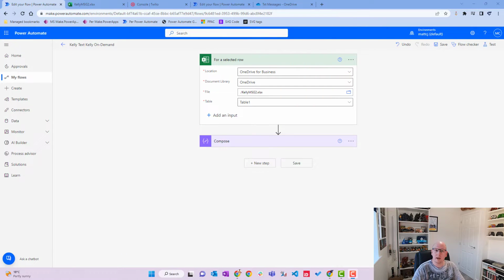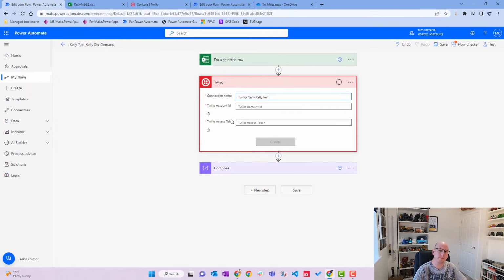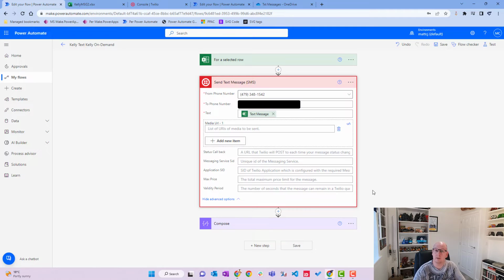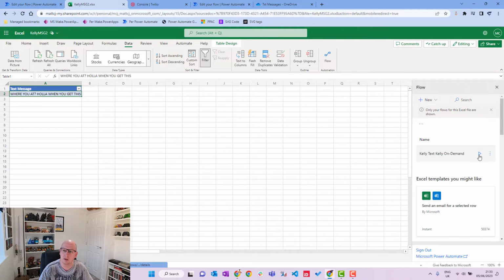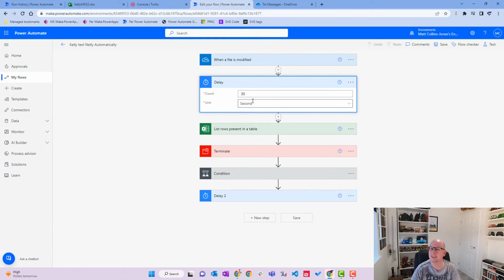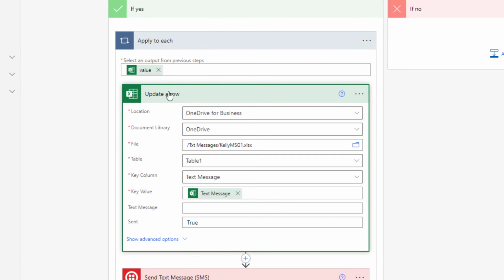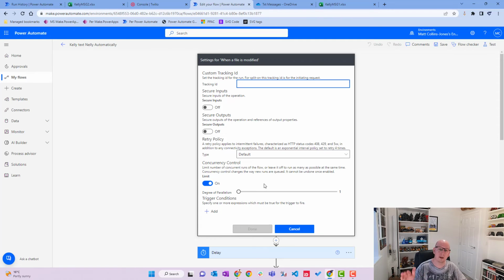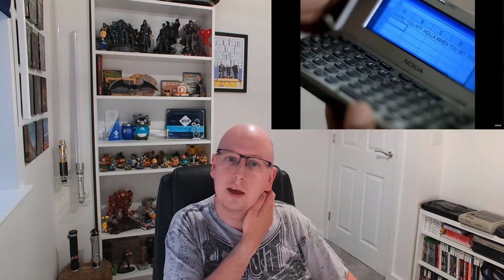Text Someone from Excel? Kelly & Nelly Dilemma Video Mystery Solved!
In this video I explain how Kelly texts Nelly in the 2002 music video for their hit song Dilema! This video shows how you can use Power Automate and the Twillio connector to text someone from Excel.